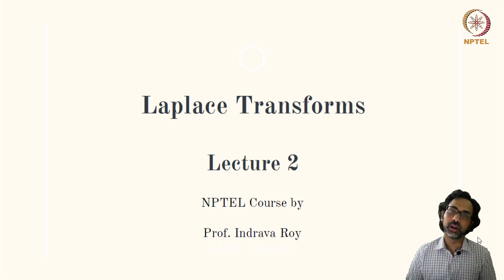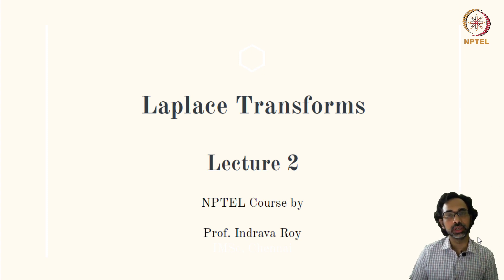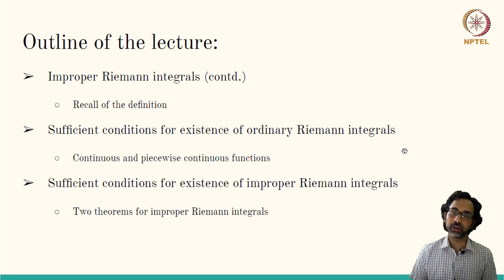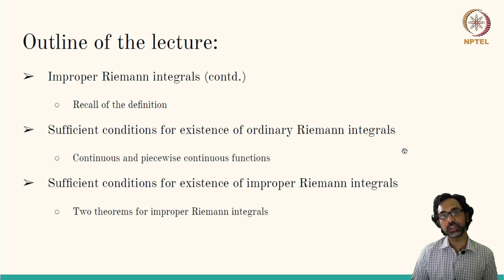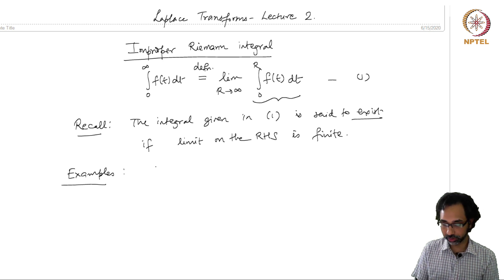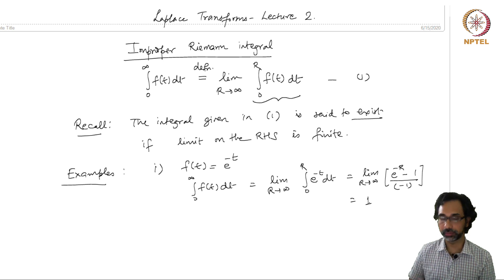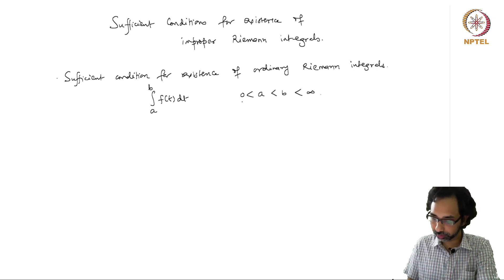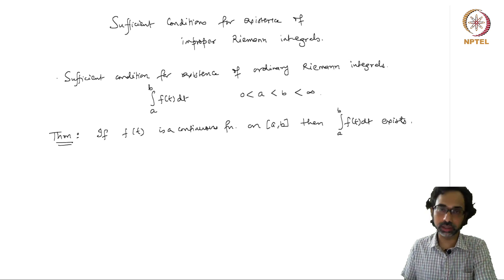mod01lec03 - Improper Riemann integrals: Definition and Existence - Part 1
Review of ordinary and improper Riemann integrals, Existence conditions, Continuous functions